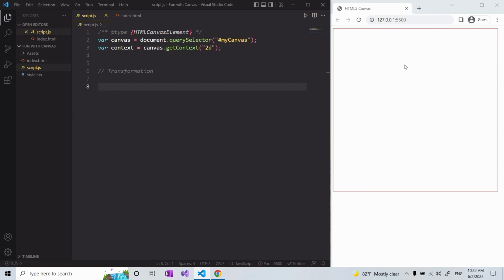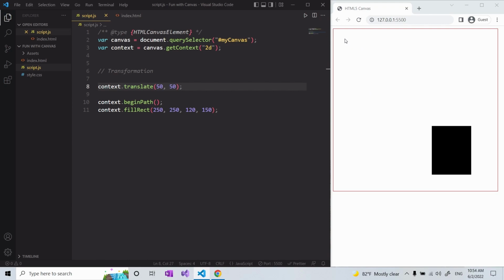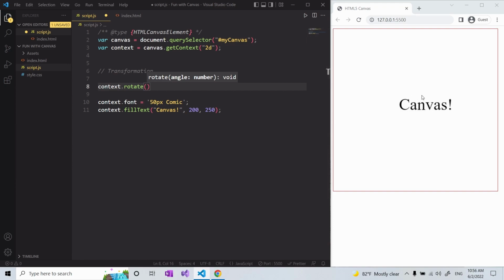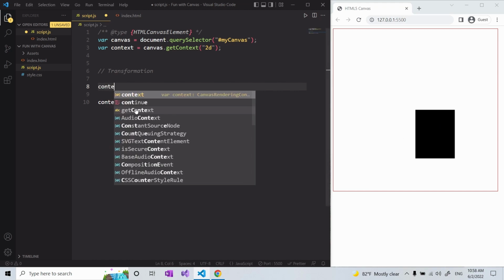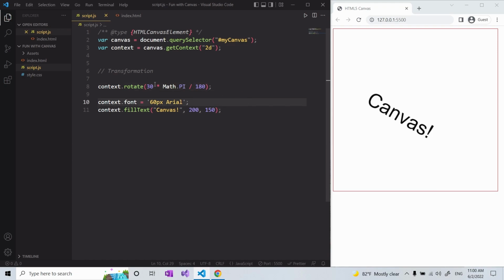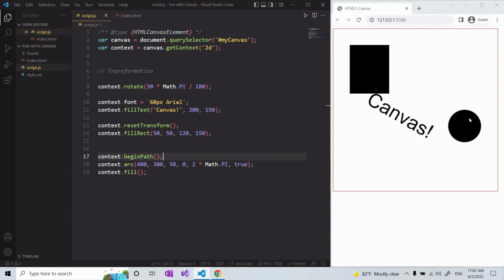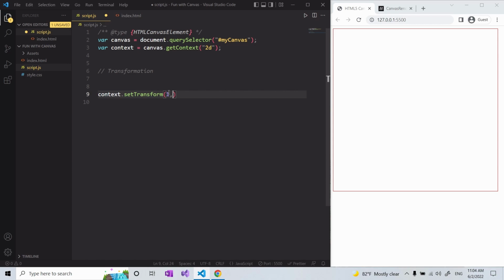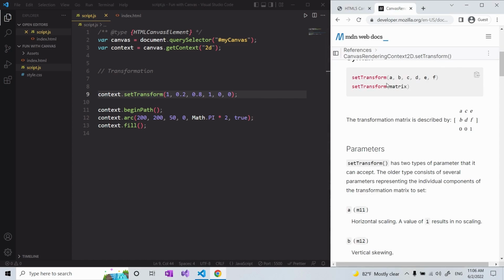2D Game Programming with HTML5 Canvas - Episode 10 - Transformations